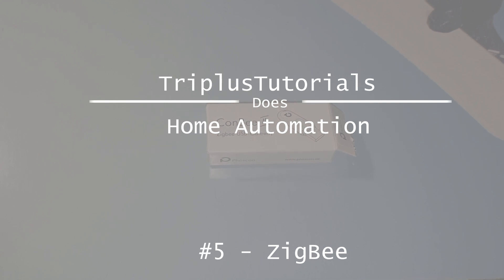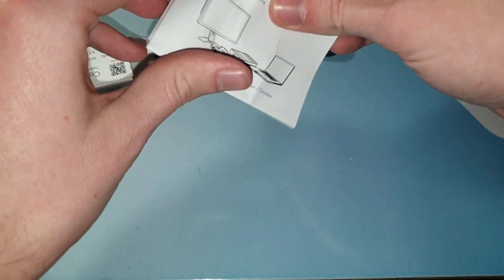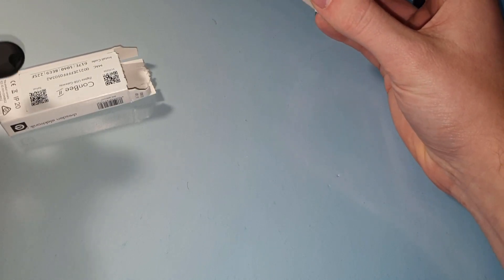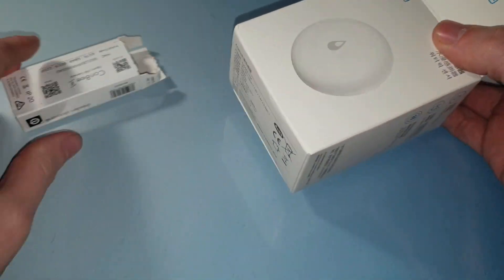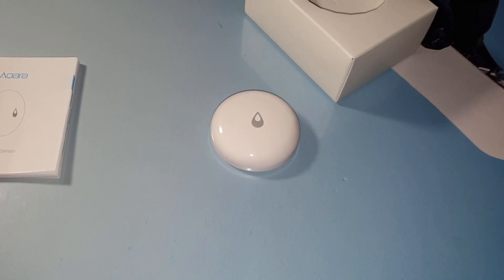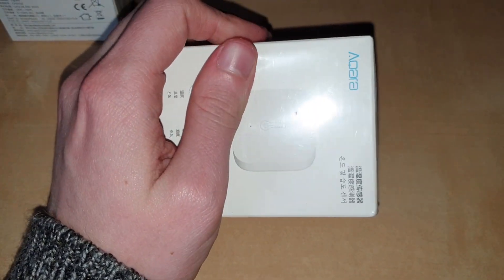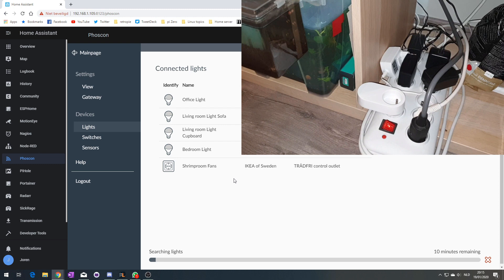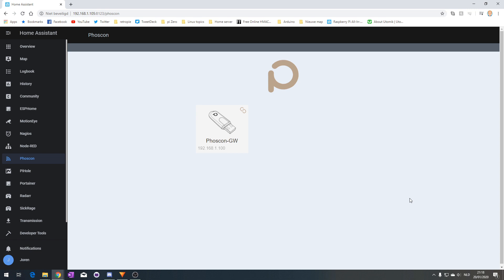Stepping Up My Home Assistant Game #5 - ZigBee - Phoscon Conbee II - IKEA TRÅDFRI, Xiaomi Aqara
Time for getting my hands dirty with the ZigBee protocol! I grew tired of having to custom make all my appliance so I decided that moving all of them to ZigBee would be a great idea!